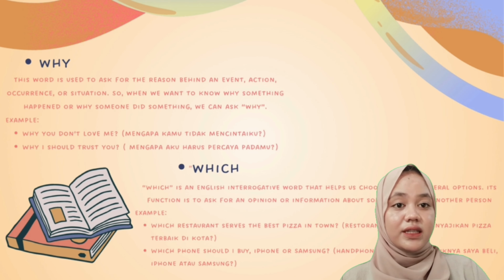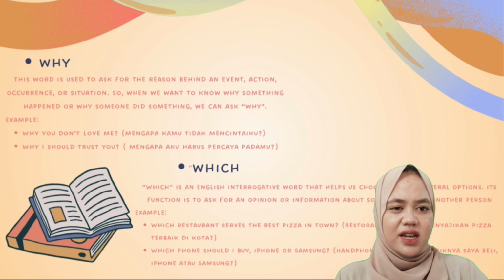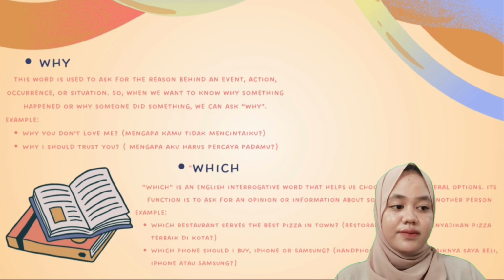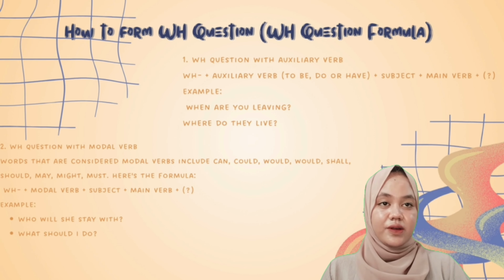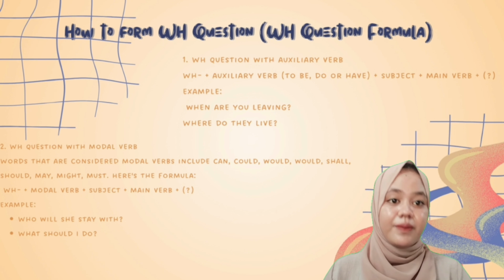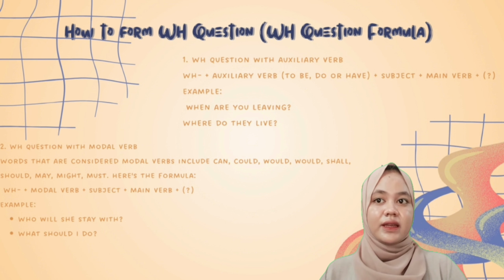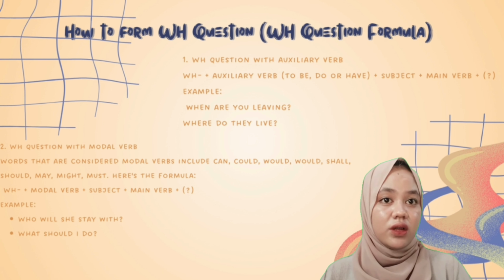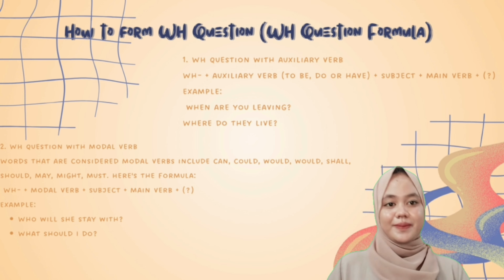Lailan azizah - 63240618 (projek 1 bahasa ingris dasar)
question word
opinion abour indonesia vs bahrain match